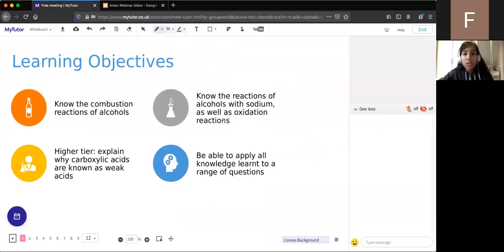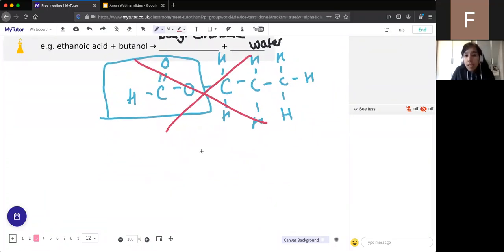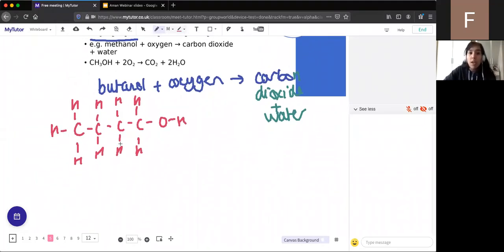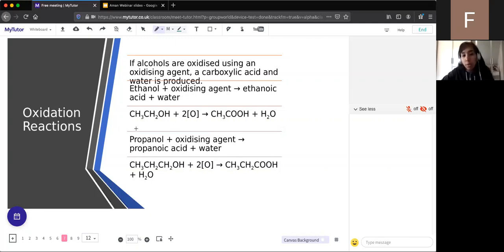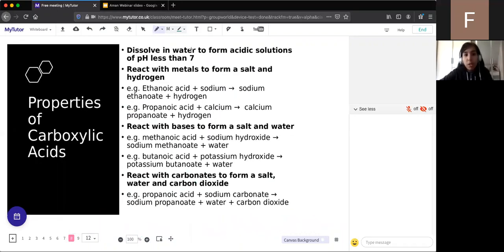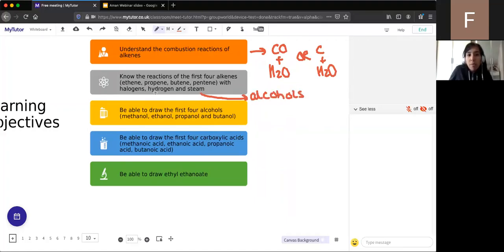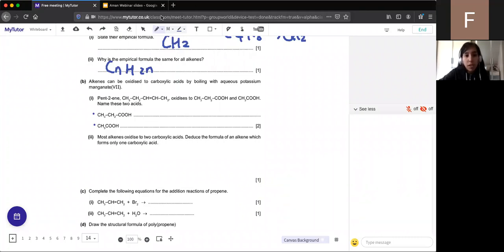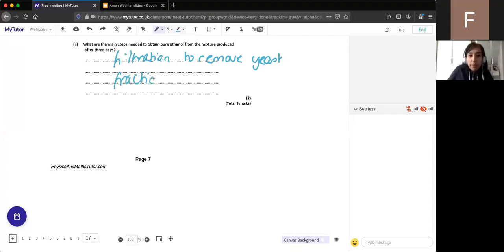GCSE Chemistry - Reactions of alcohols and carboxylic acids: live group tutorials | MyTutor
Join Chemistry tutor Aman for this live group tutorial on reactions of alcohols and carboxylic acids, part of your GCSE Chemistry syllabus.

Learn about the combustion reactions of alcohols, oxidation reactions, and understand why carboxylic acids are known as weak acids.

If you enjoyed this video and would like some personalised 1-1 help in GCSE Chemistry, check out our awesome tutors (edited)